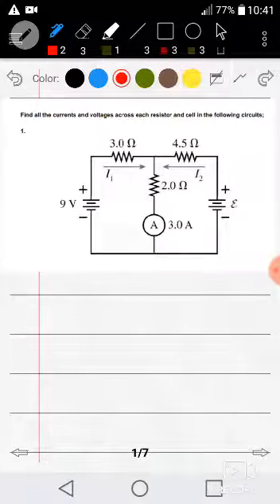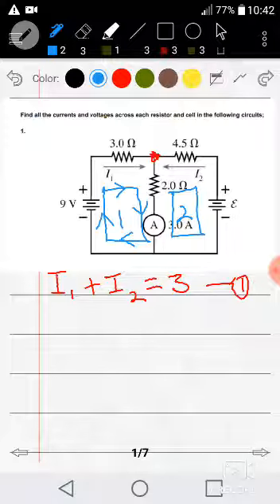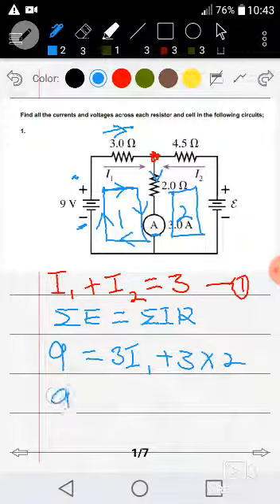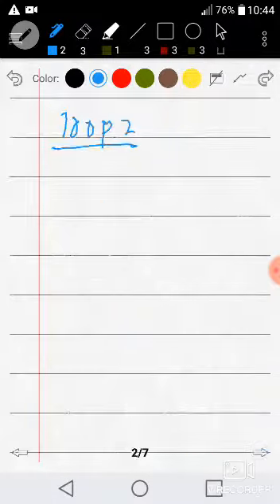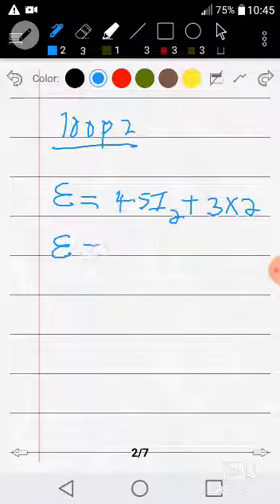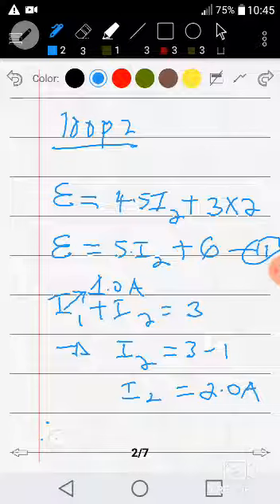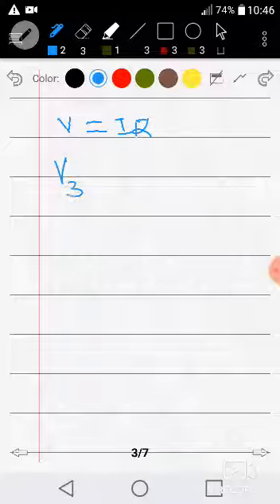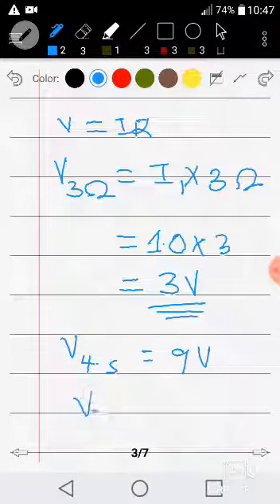Kirchhoff's law Calculated examples 2